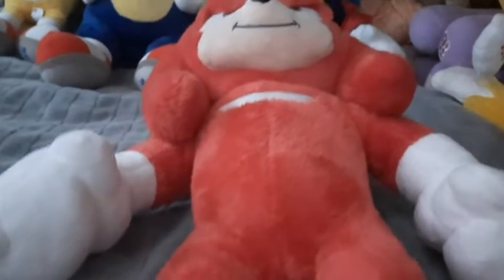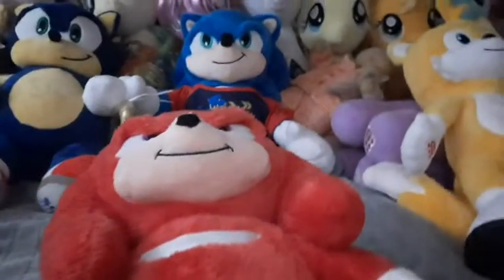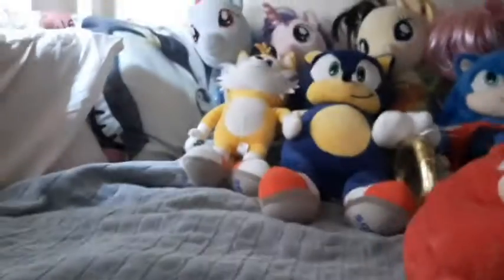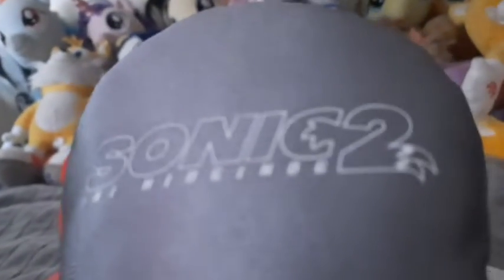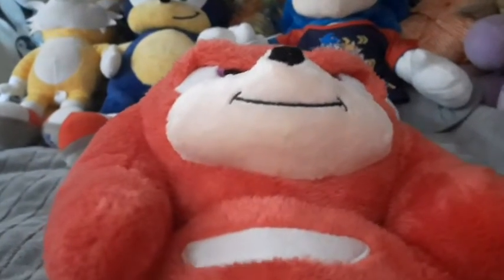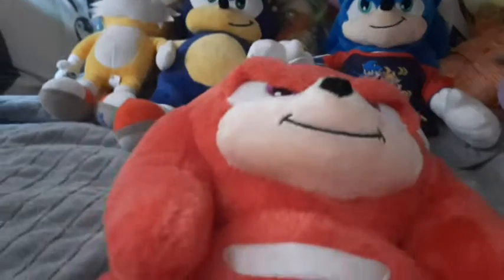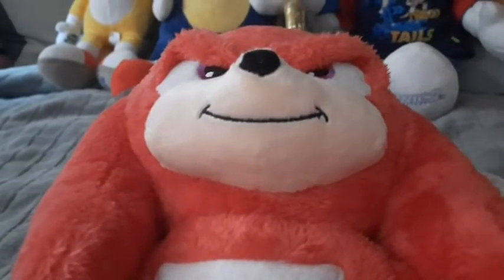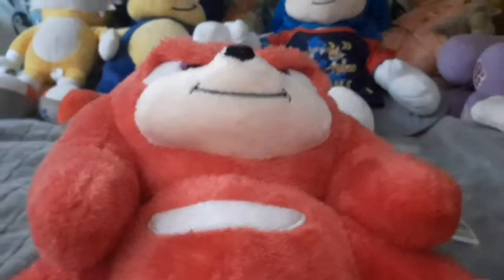Knuckles B-A-B review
Hi guys so in this video I review the Knuckles B-A-B plush toy.